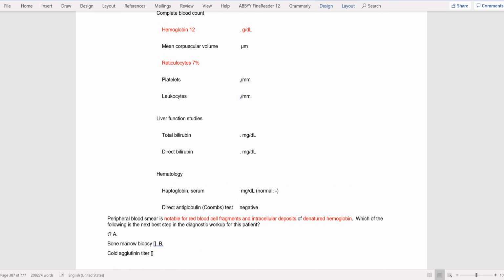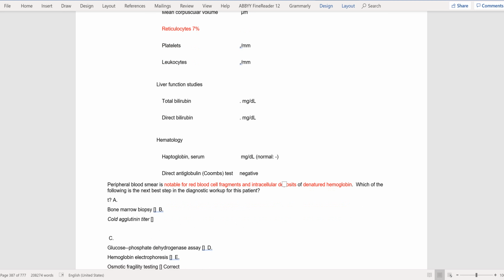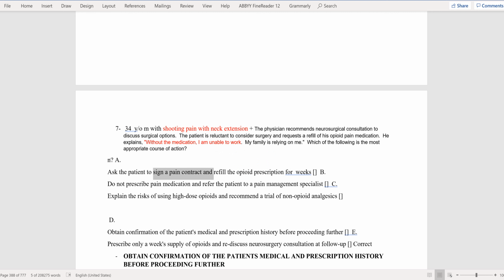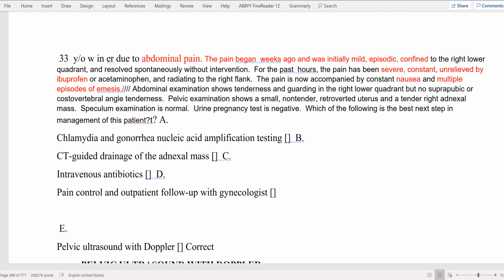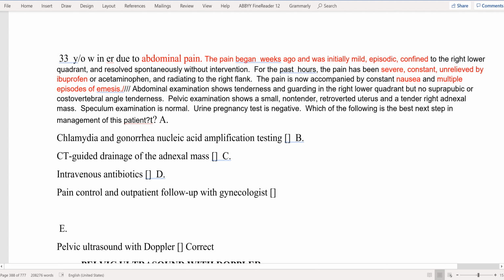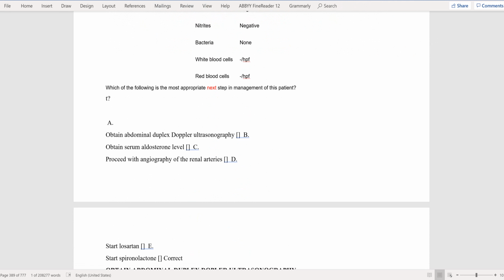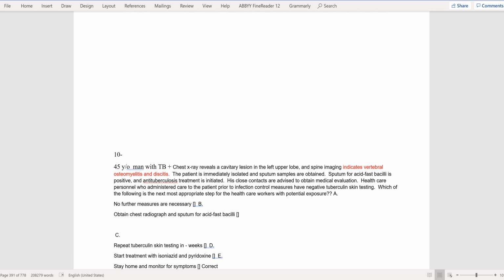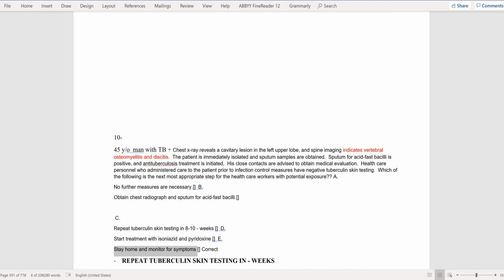High Yield - HY 3 34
High Yield